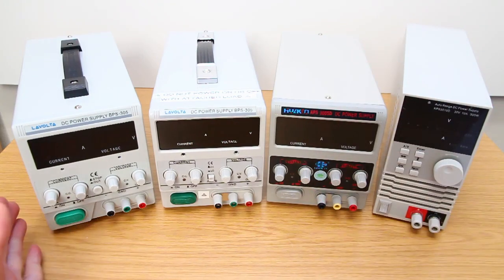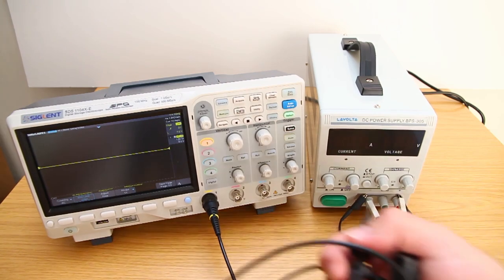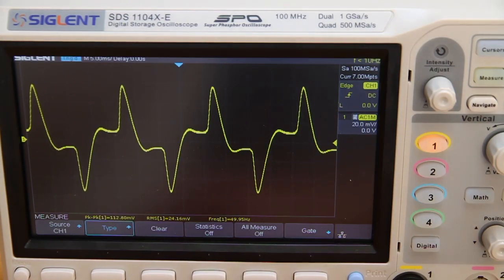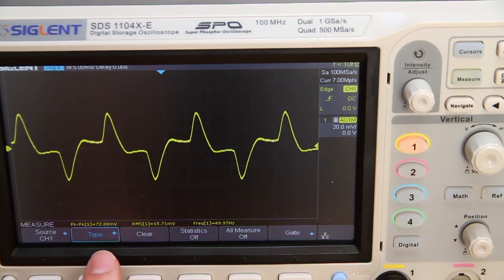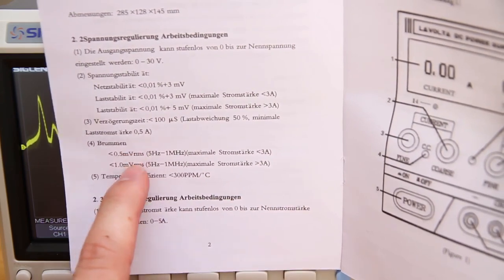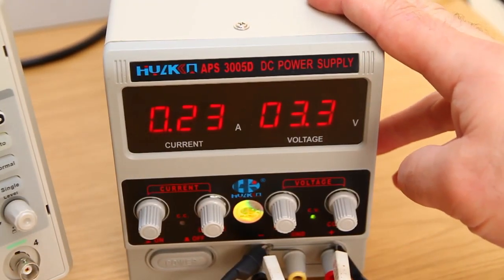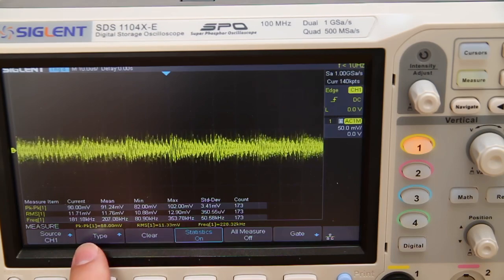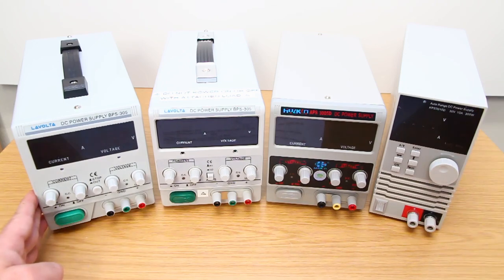Cheap Power Supply Ripple Comparison - Lavolta BPS 305 MKI, MKII, Huakko APS3005D, AVR KPS3010D #024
The next video is already on lbry.tv and bitchute.com!

In this video I measure and compare the ripple of the other cheap power supplies I have, to the Lavolta BPS 305 MKII. Are the other cheap power supplies just as bad?